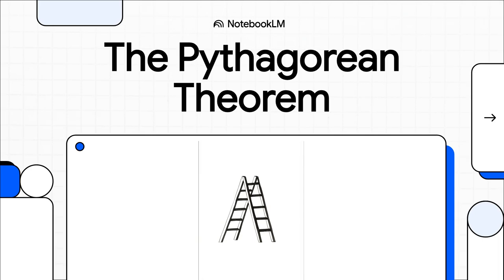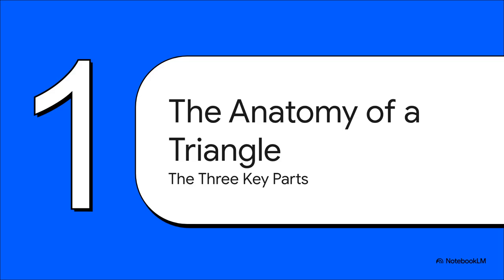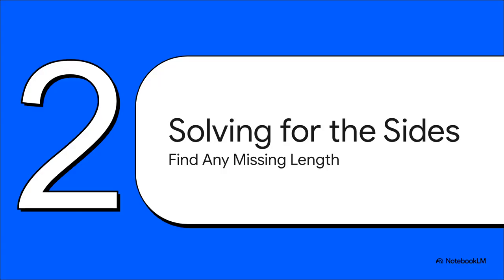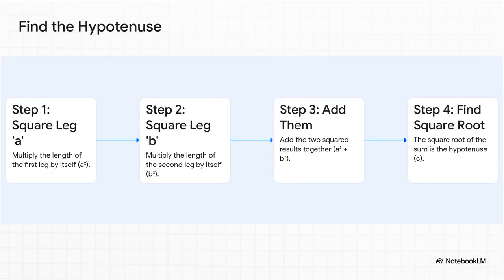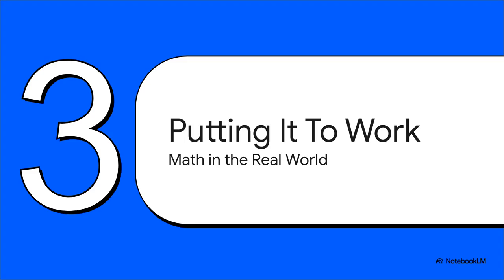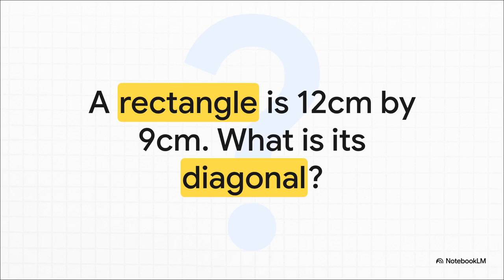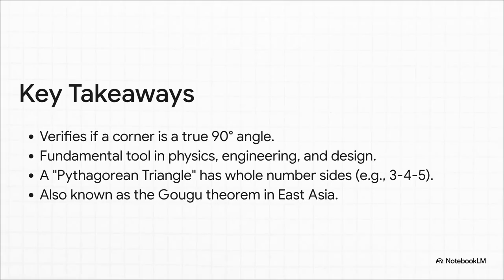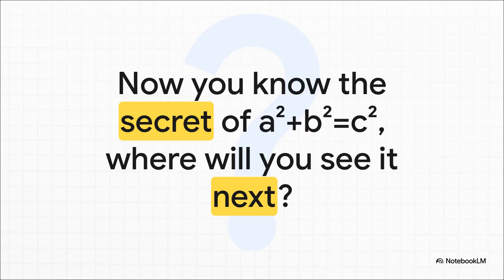Pythagorean Theorem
⚡️ What is the Pythagorean Theorem? Use our Pythagorean Theorem calculator to find the length of a missing leg or the hypotenuse. Formula: a² + b² = c²